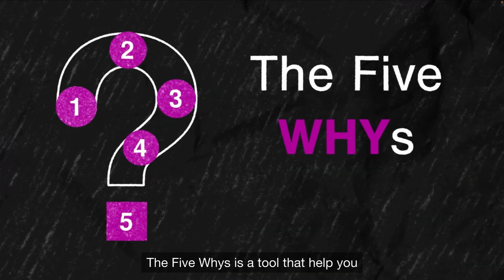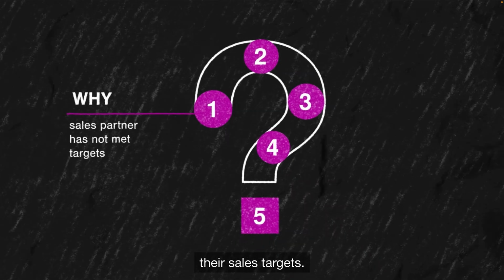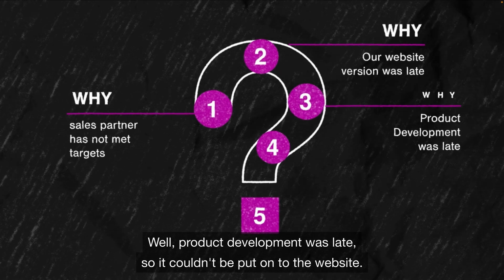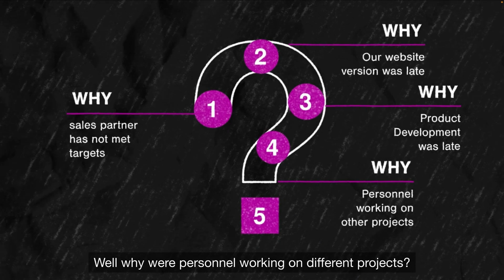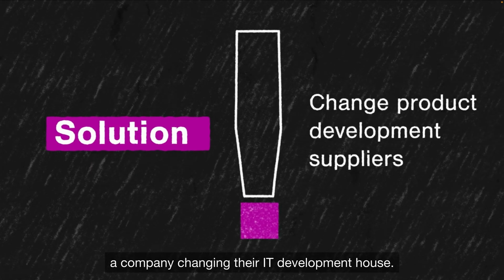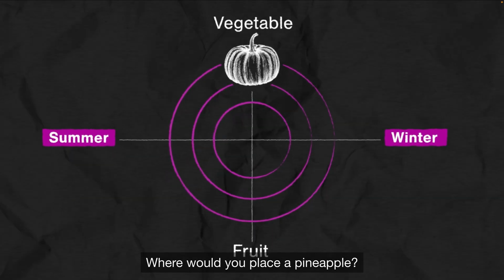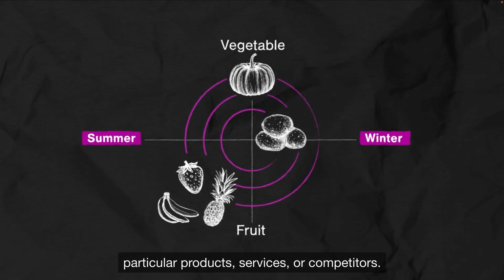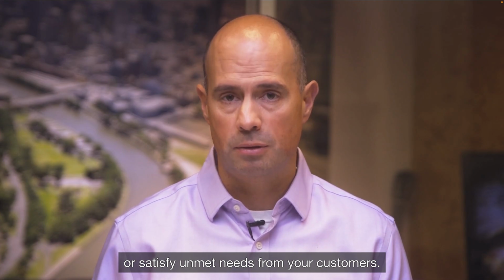Module 2 3 Customer Development Overview